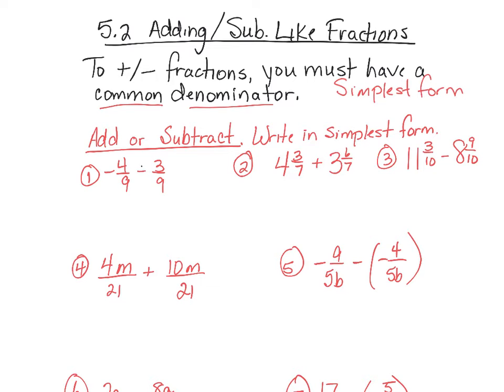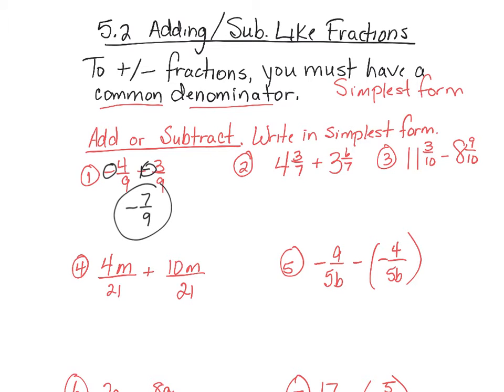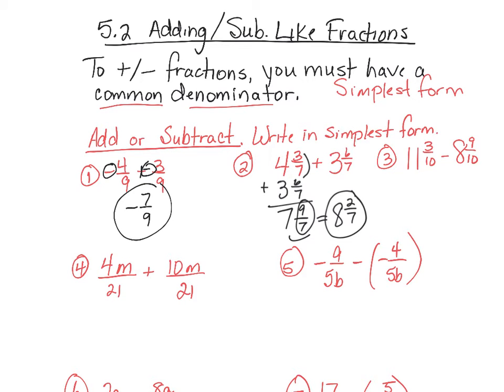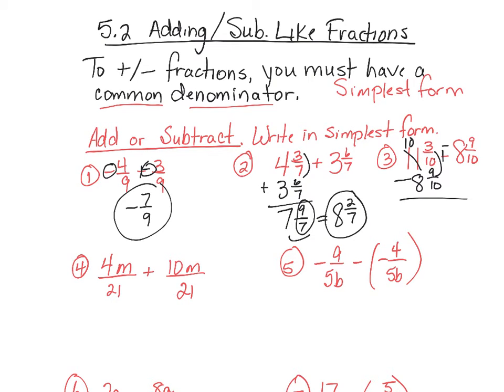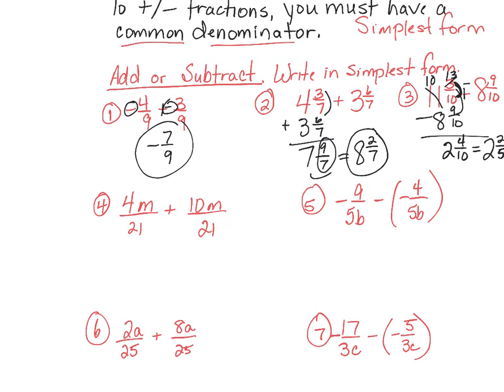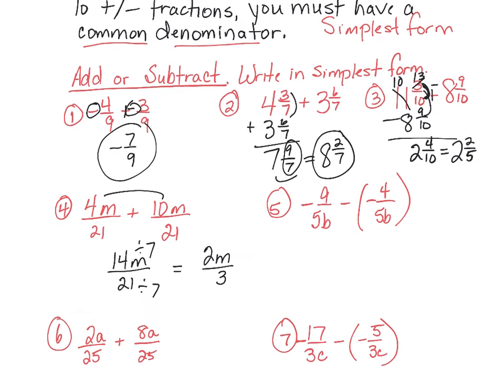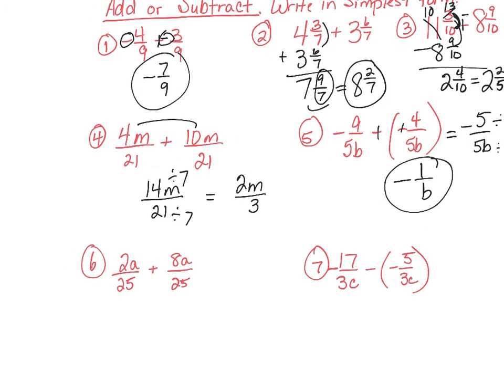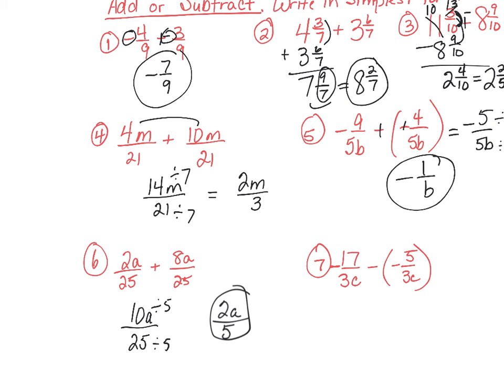5 2 Adding and sub like fractions Pre-algebra